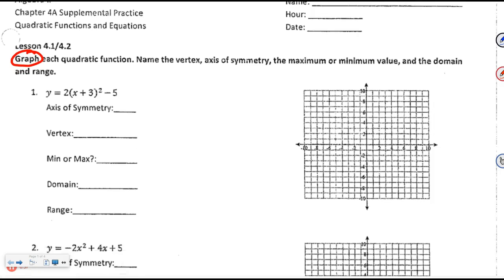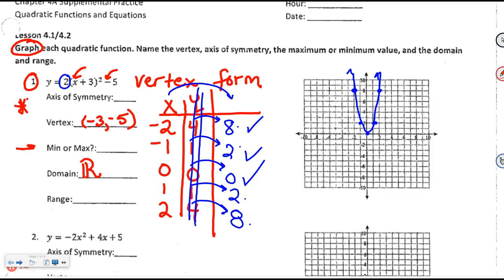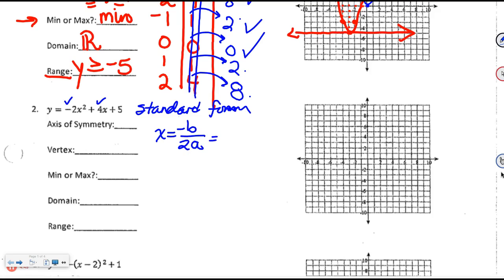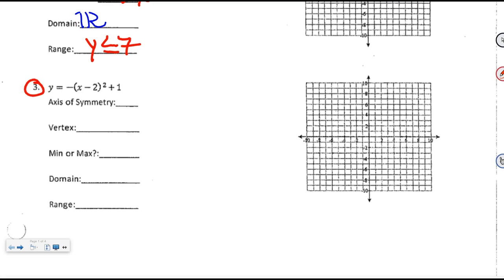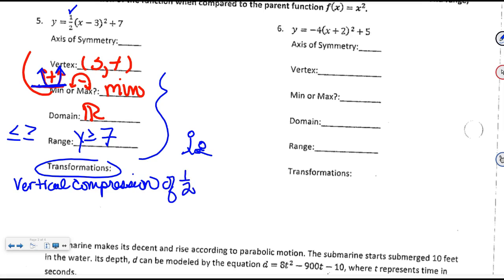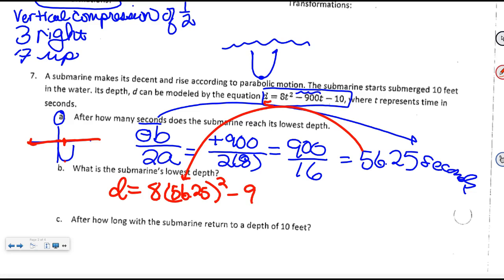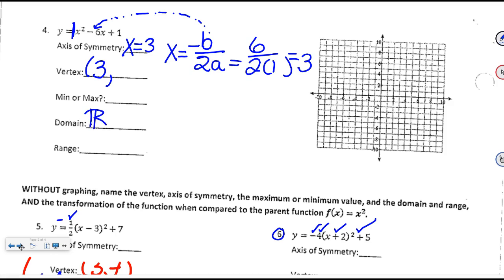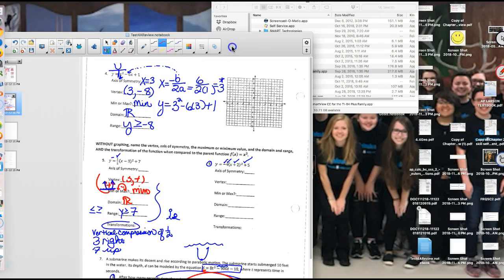Thursday Test Review